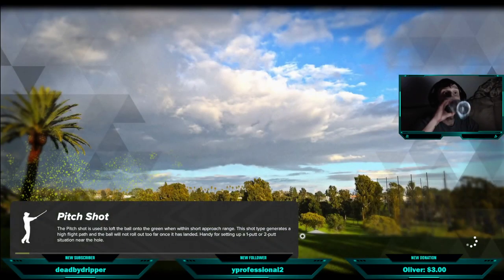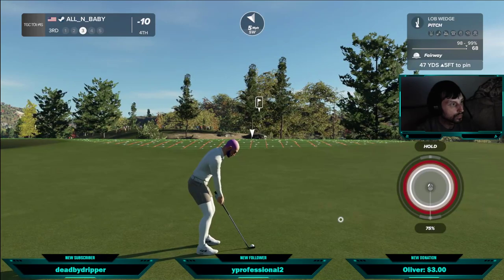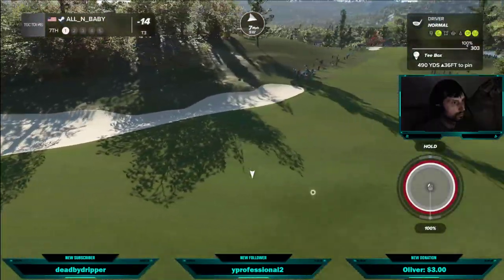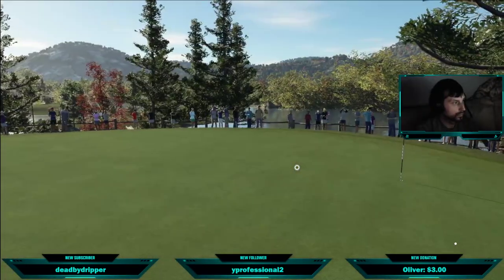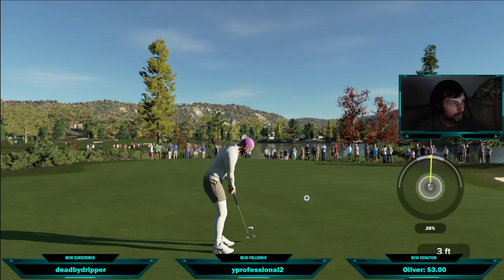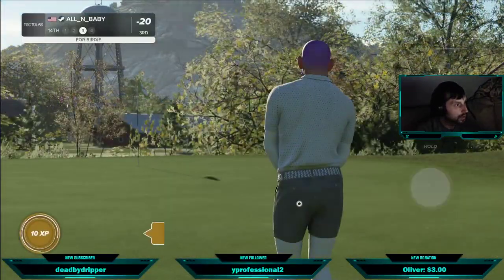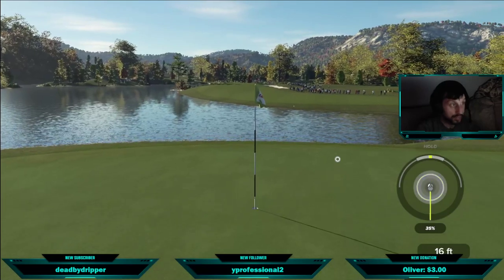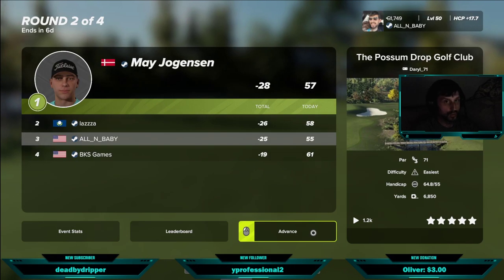PGA 2k23 | TGC 3-Click Tour | Round 2 | Couch Potato Classic